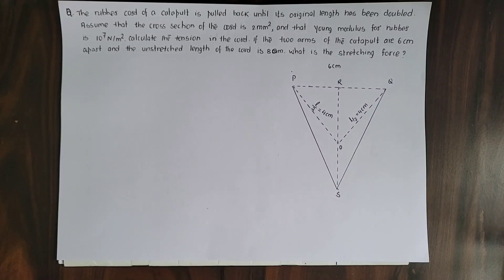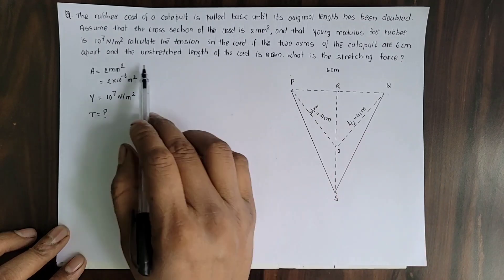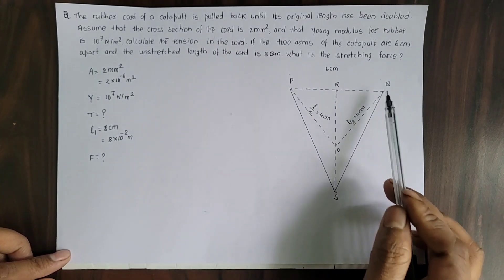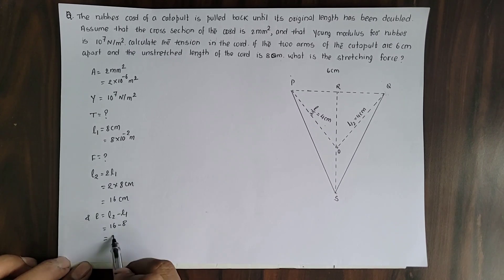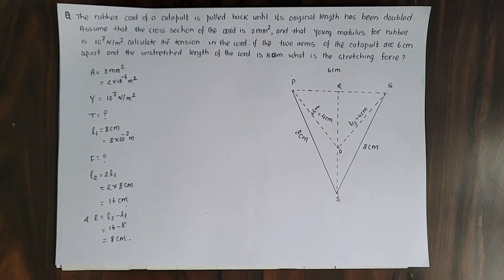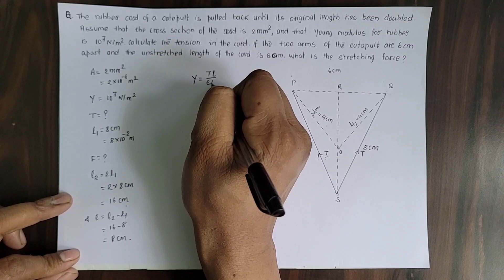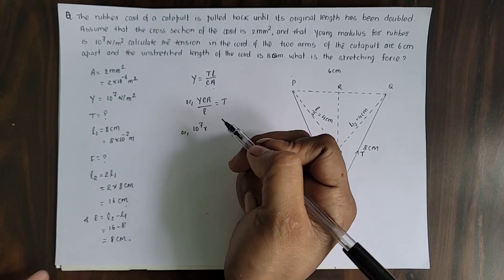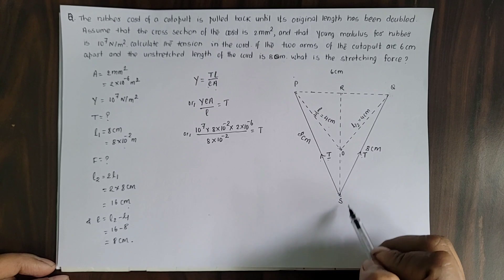The rubber cord of a catapult is pulled back until its original length has been doubled..